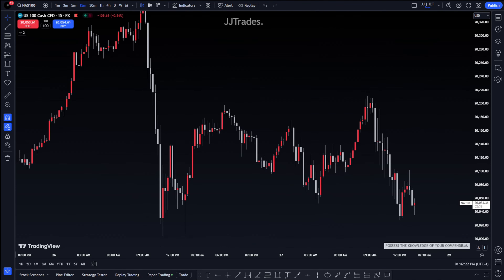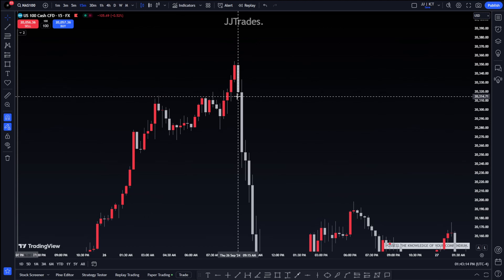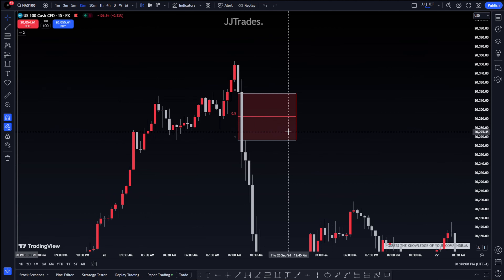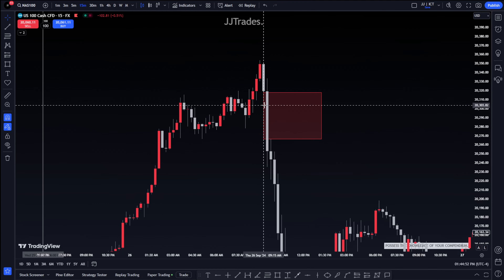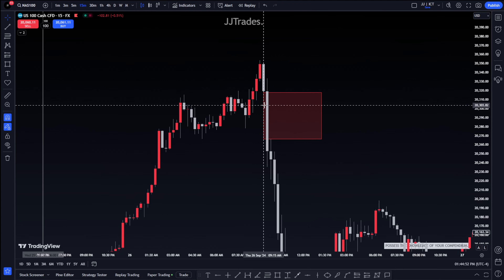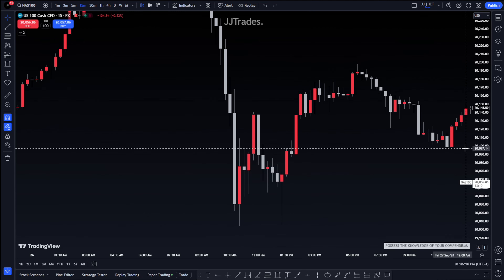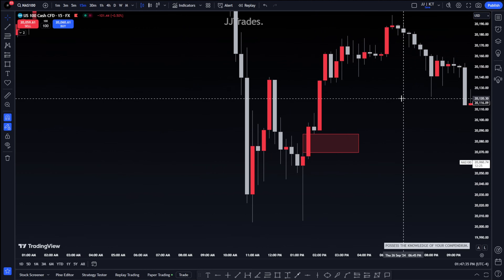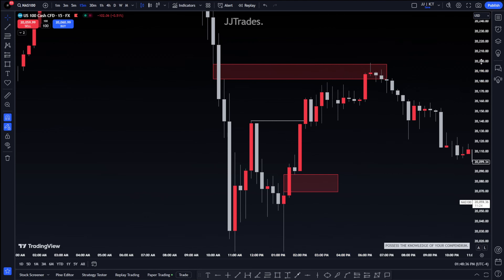ICT - Breakaway Gaps ⛓️‍💥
Welcome or Welcome back if learned from me once before . In this lesson, I JJTrades will be teaching you Breakaway Gaps. We value your learning as a disciple and will help you in every way possible. ⚔️

Introducing JJTrades, a remarkable 13-year-old day trader who has taken the financial world by storm with his innovative approach to mentoring aspiring traders. Known affectionately as Joshua, he has dedicated himself to teaching the intricacies of ICT Concepts to his growing community of disciples. With a passion for trading and a commitment to education, JJTrades has developed a unique platform that simplifies complex trading strategies, making them accessible to individuals at all levels of experience. His engaging teaching style and structured content ensure that learners can grasp essential concepts quickly and effectively.

 JJTrades understands that the journey to becoming a successful trader can be daunting, which is why he prioritizes an easy learning curve for his disciples. He meticulously curates content that is not only quick and informative but also designed to build a solid foundation in ICT concepts. By breaking down intricate theories into digestible lessons, Joshua empowers his students to absorb knowledge at their own pace. His mentorship goes beyond mere instruction; he fosters a supportive community where learners can share experiences, ask questions, and grow together. This collaborative environment enhances the learning experience, allowing disciples to thrive under his guidance.

At the heart of JJTrades' mission is a genuine desire to see his community prosper. He takes immense joy in mentoring others, dedicating his time and resources to ensure that each disciple masters ICT concepts as swiftly and efficiently as possible. His commitment to their success is evident in the personalized attention he provides, as well as the wealth of resources he shares. Whether through live sessions, interactive workshops, or comprehensive guides, JJTrades is relentless in his pursuit of excellence for his students.

By choosing to learn from him, aspiring traders not only gain invaluable knowledge but also become part of a vibrant community that celebrates growth, achievement, and the shared goal of financial independence.